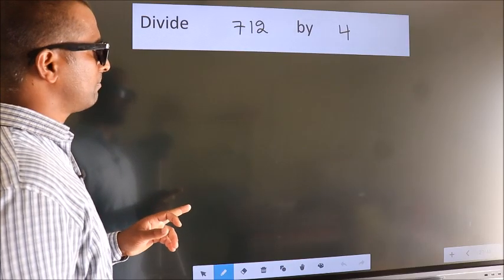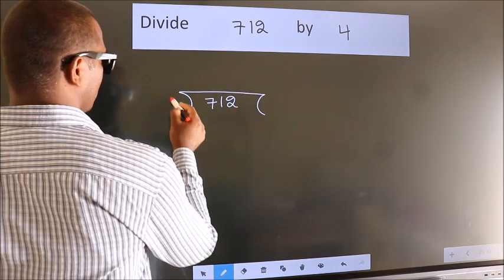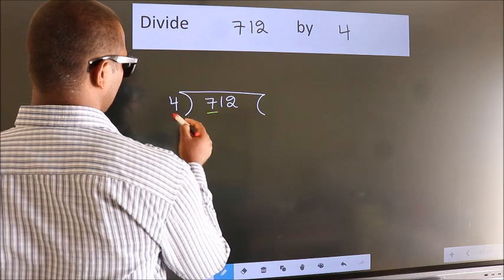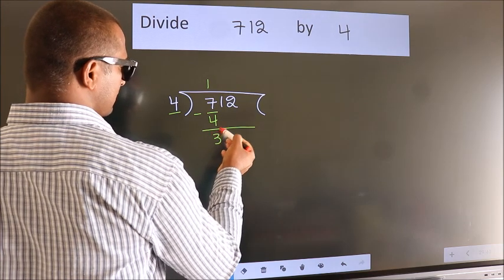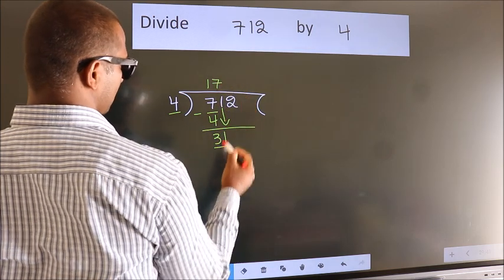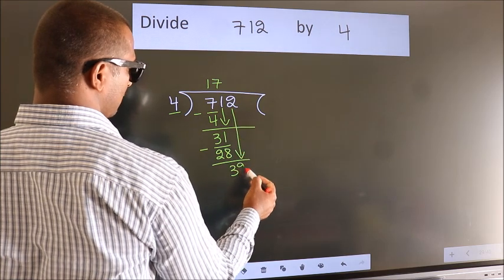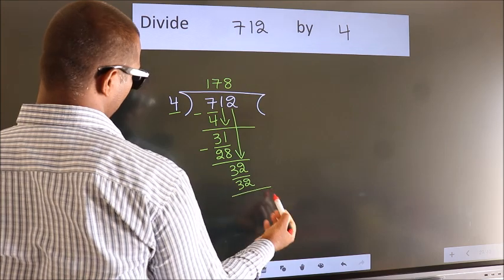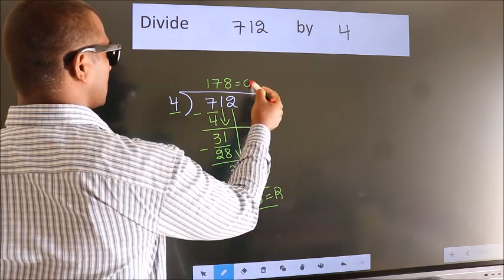Divide 712 by 4